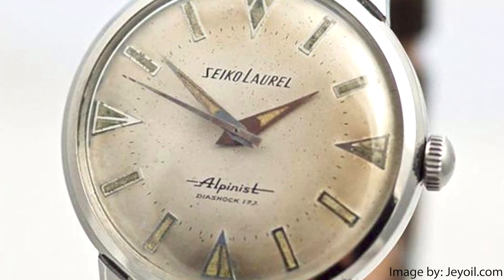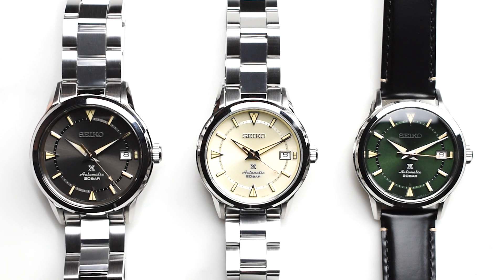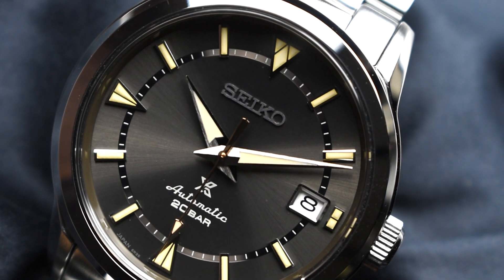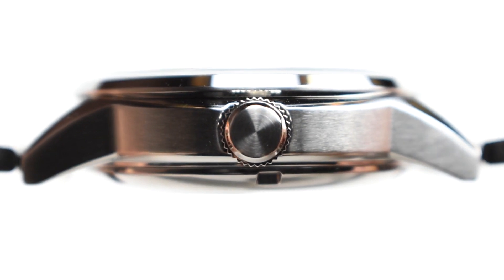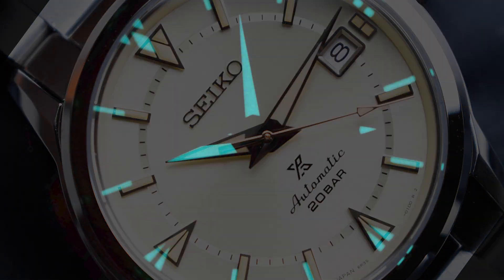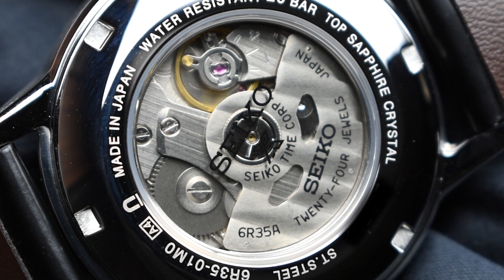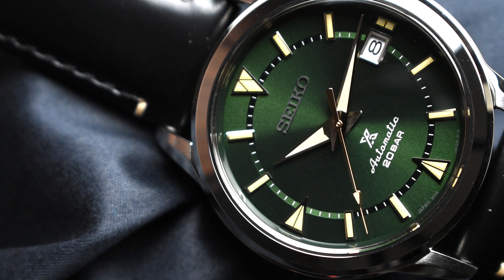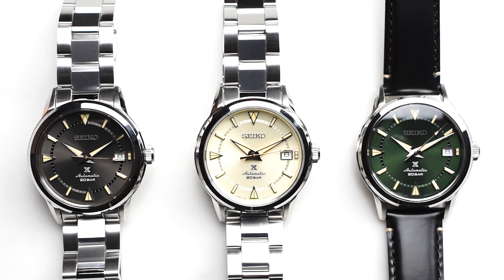Seiko Alpinist Modern Re-Interpretation SBDC147/SPB243J1, SBDC145/SPB241J1 and SBDC149/SPB245J1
Its was in 1959 that Seiko’s first Alpinist watch was introduced for the needs of mountain climbers and recreational field sports enthusiasts. It was the first seiko watch ever produced with sports in mind and it blazed a trail that led to the development of many landmark timepieces and timing devices for sports , from stopwatches to diver’s watches, in the decades that followed.

This year, as part of its new collection, Seiko introduced a new series of exploration watches, which includes these cool, accessible and very attractive Modern Re-Interpretation models which we will be taking a closer look at,